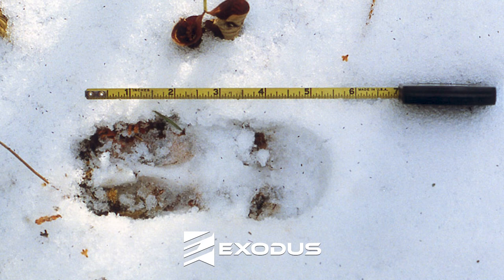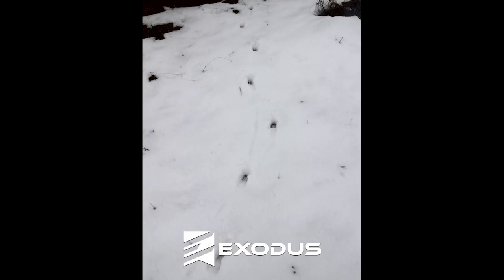Learn How To Track Bucks In The Snow Like A Pro!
In today's video, we are pulling a snippet from a conversation that we had with seasoned whitetail veteran Johnny Stewart. Johnny breaks down his approach to tracking deer in the snow. If you still have a tag in your pocket, this one is worth the watch!